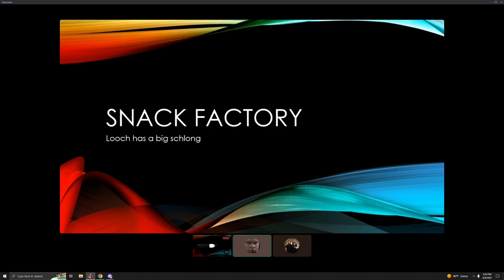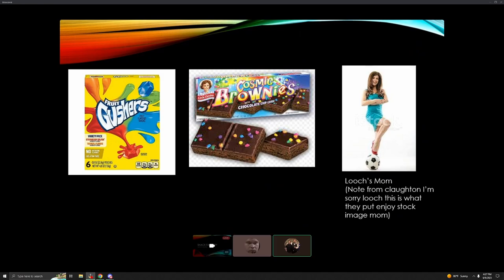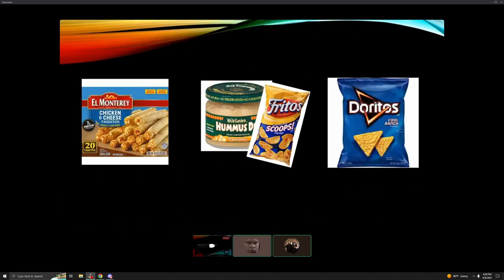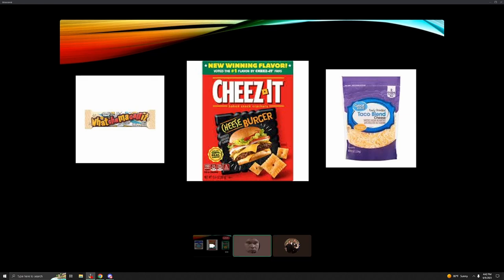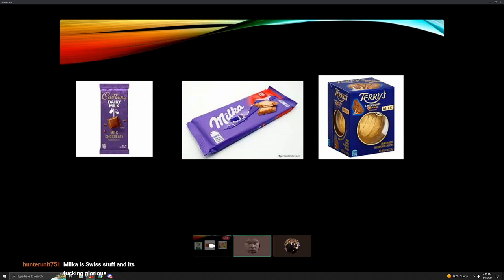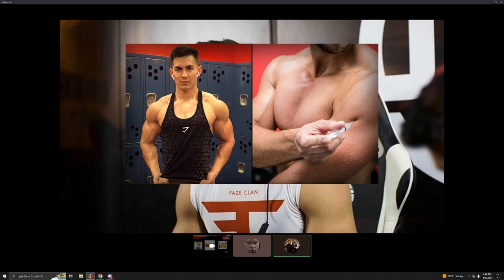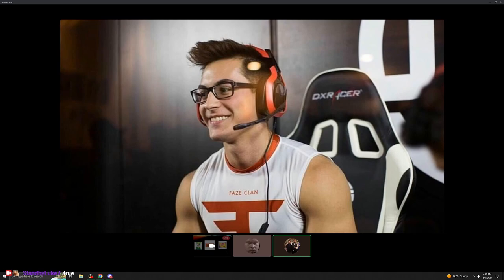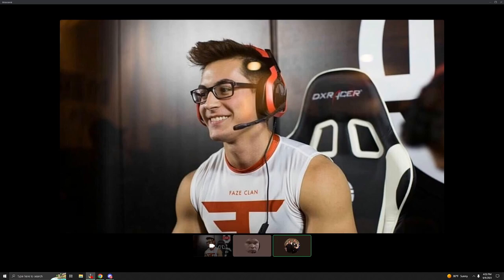Top 3's With Claughton: Episode 3: Snacks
Thought this one was gonna be impossible...ended up being not too bad. Going to try to get the spreadsheet of my responses going before the next episode lol.